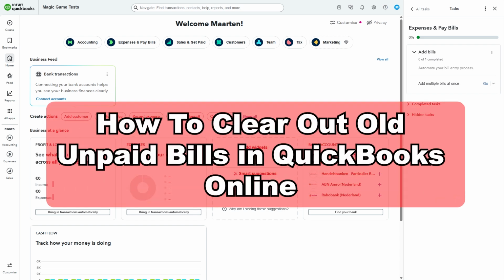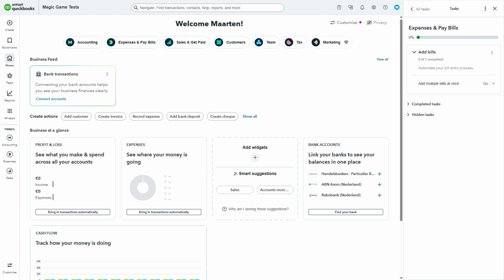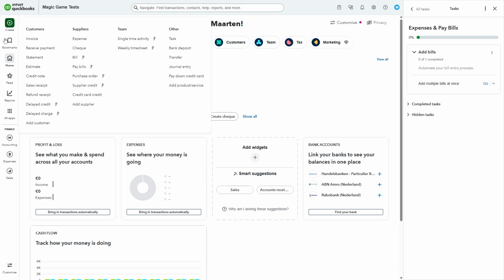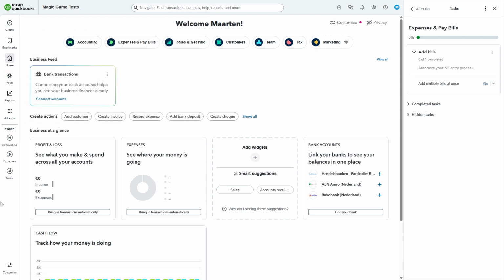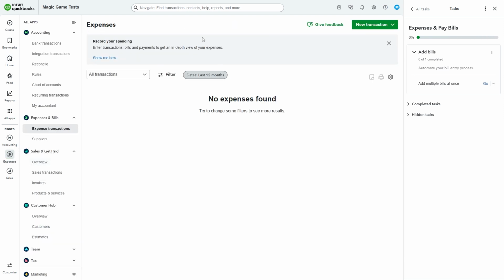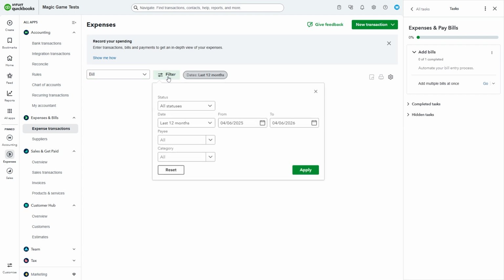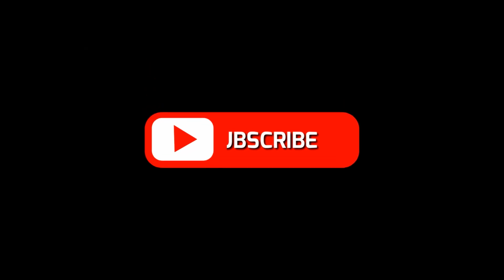How to Clear Out Old Unpaid Bills in QuickBooks Online in 2026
How to Remove Old Unpaid Bills in QuickBooks Online

Clear out old unpaid bills in QuickBooks Online to maintain accurate financial records, manage liabilities, and improve bookkeeping organization. QuickBooks Online helps users track bills, expenses, and vendor balances efficiently. Handling old unpaid bills is important for keeping accounts clean, ensuring correct financial reporting, and maintaining up-to-date records. This topic is useful for users worldwide who want better control over outstanding balances and more organized accounting using QuickBooks Online.